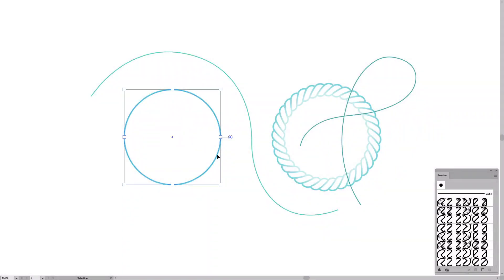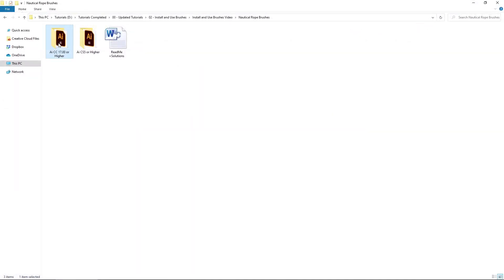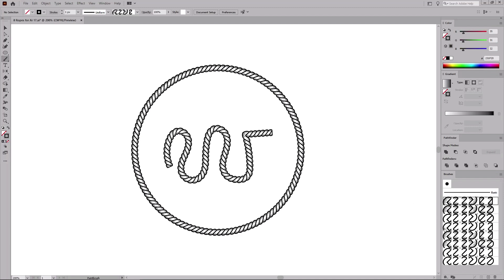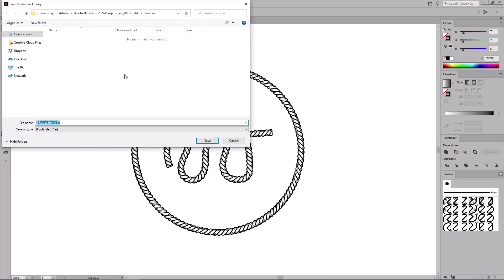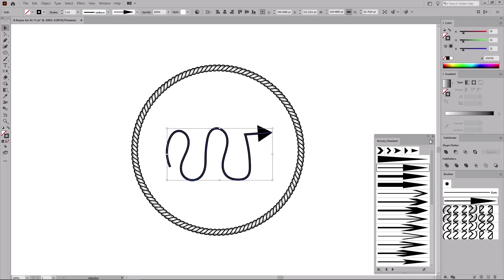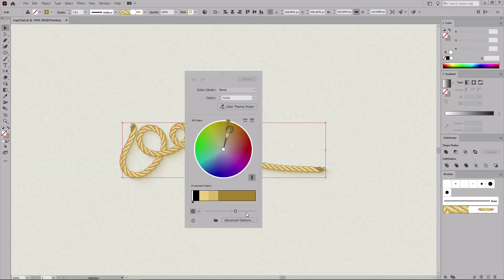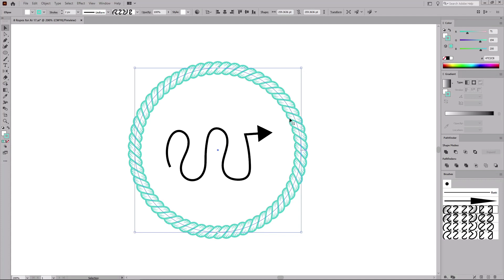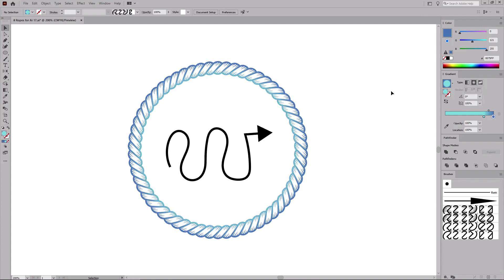How to Install and Use Brushes in Adobe Illustrator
Illustrator brushes can be a means to create complex designs more simply and can speed up your design creation process. In this video, you'll learn how to install, use and save brushes in Adobe Illustrator.

What You'll Learn:

00:50 - How to install Illustrator brushes
01:31 - How to use brushes
01:56 - How to save brushes
02:40 - How to load brushes
03:22 - How to load preset brushes
03:50 - How to change the brush color
04:09 - How to use Recolor Artwork to change the brush color
04:51 - How to change the brush size
05:03 - How to expand and apply a gradient to a brush

Read more on How to Install and Use Brushes in Adobe Illustrator on Envato Tuts+

Envato Tuts+
Discover free how-to tutorials and online courses. Design a logo, create a website, build an app, or learn a new skill